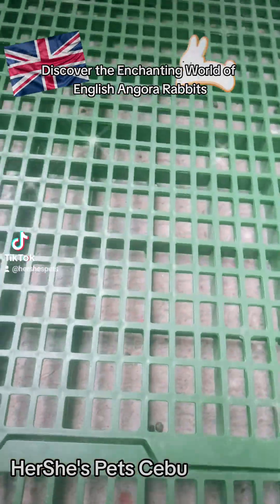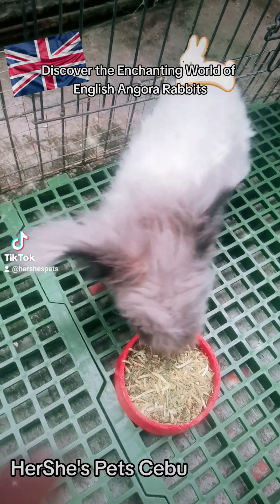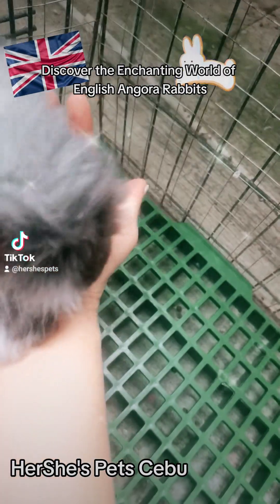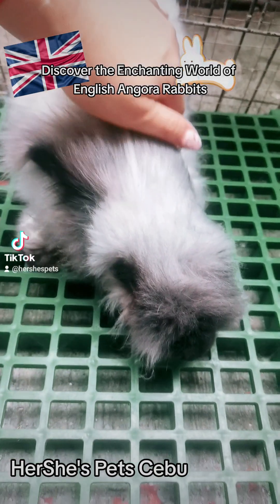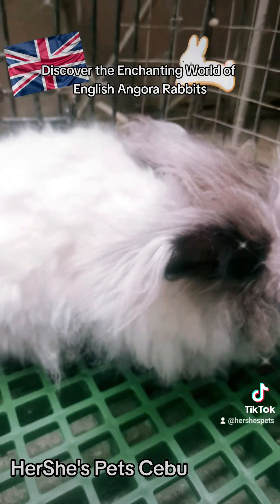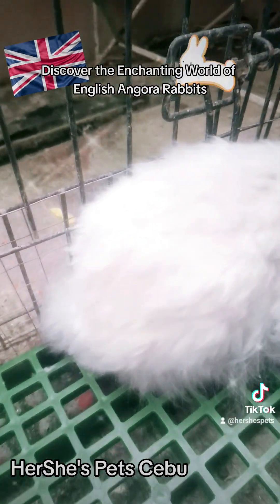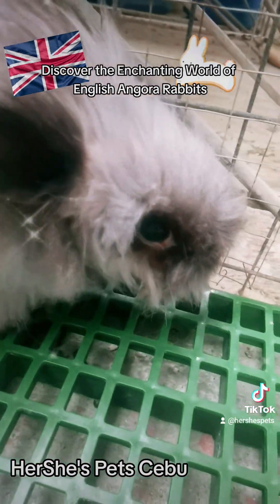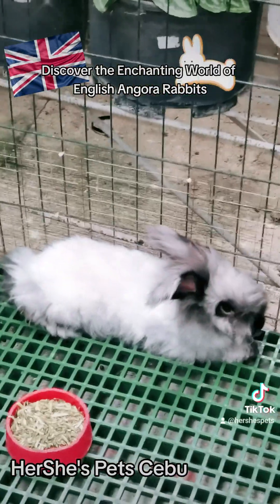FAQs (Frequently Asked questions) on English Angora Rabbits.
Showcasing another breed of rabbit, HerShe's Pets' English Angora rabbit.